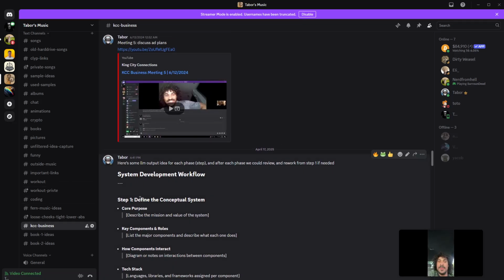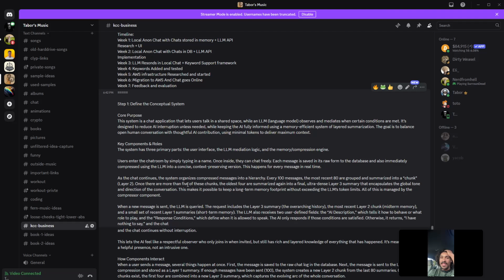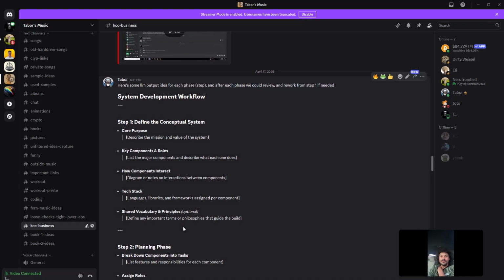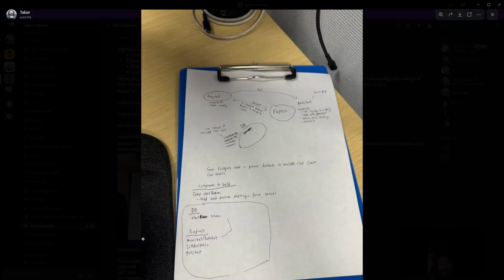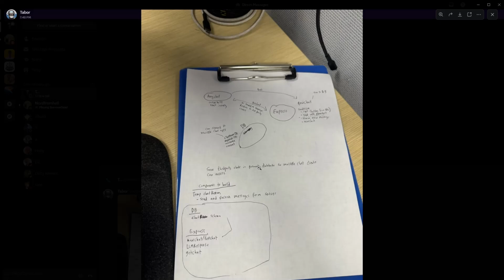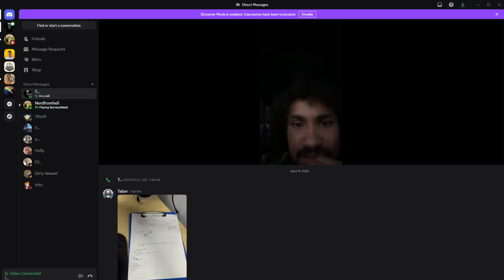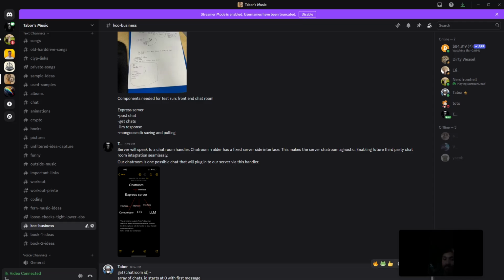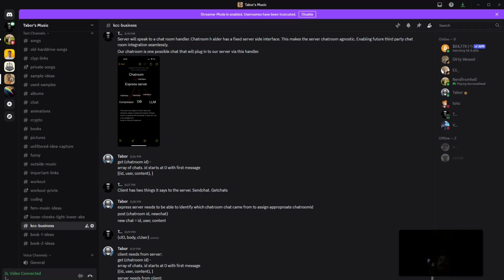LLM Group Chat Prototype #1 | initial discussion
Attempting to plan out our group chat application prototype to allow LLM"s to mediate conversation.

29:40 OpenClaw Gateway copy? Nope. Real origin